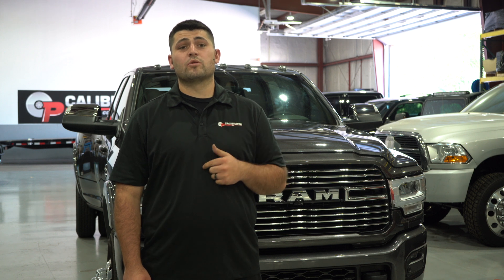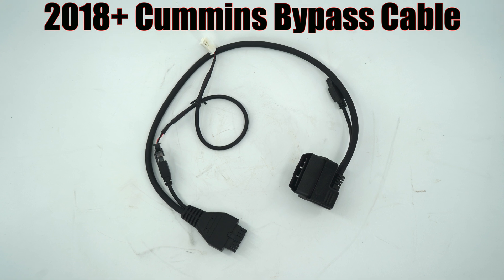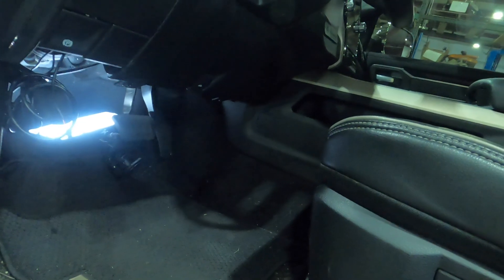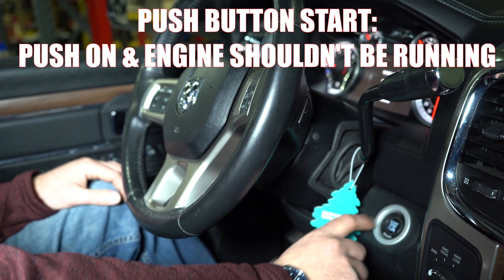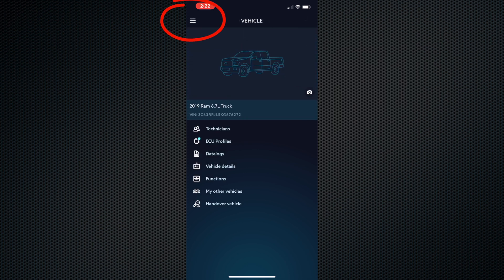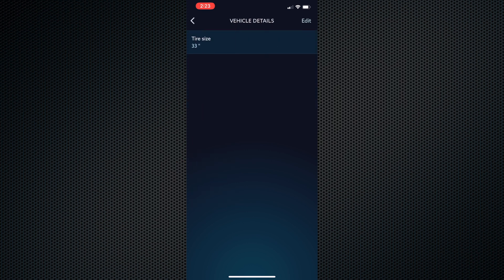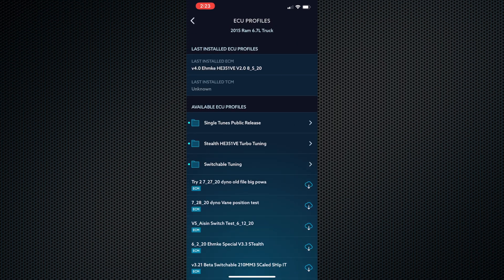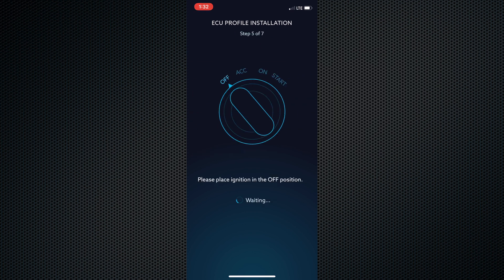Cummins EZ Lynk Install Instructions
Tim Mahoney walks you through tuning your Cummins with EZ Lynk.